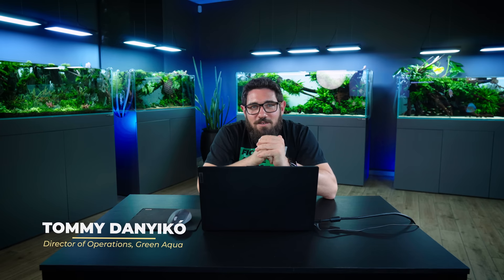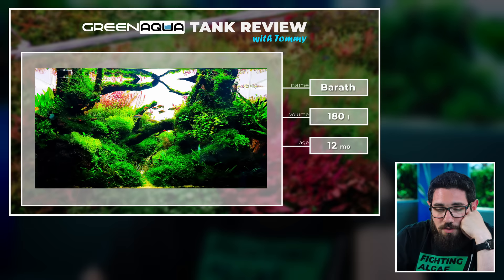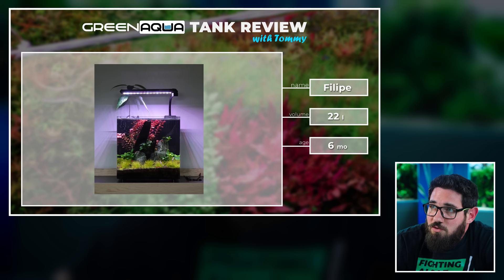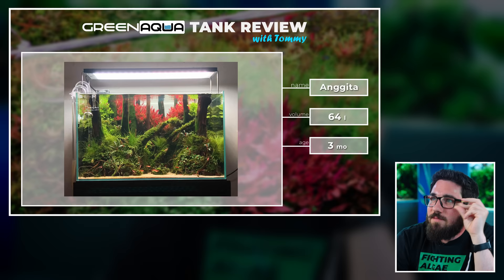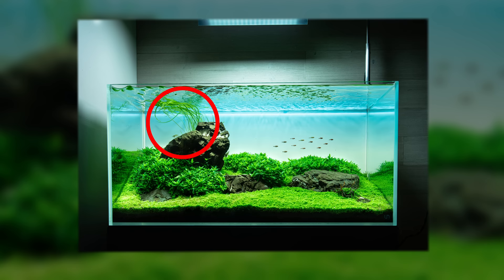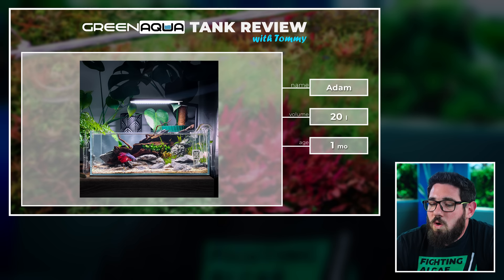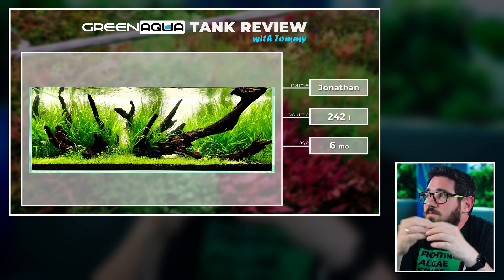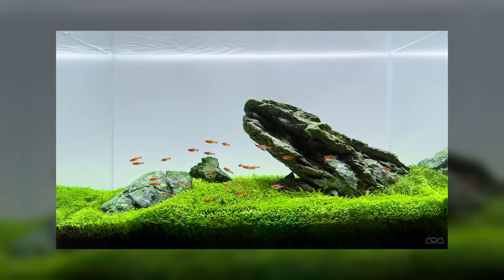Tommy REACTS to YOUR AQUARIUMS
In this video, we review and critique various aquariums that our viewers have submitted for us to analyze. We provide insights and suggestions on how to improve their aquascaping techniques, plant health, and overall design. From classic iwagumi setups to old-school NA-style tanks, we explore different aesthetic approaches that will inspire both novice and experienced aquarists. Join us as we delve into the world of stunning aquariums and discover the secrets to creating your own aquatic masterpiece.

CHAPTERS

00:00 Intro
01:02 Aquarium #1
01:56 Aquarium #2
03:11 Aquarium #3
04:37 Aquarium #4
04:59 Aquarium #5
05:41 Aquarium #6
06:04 Aquarium #7
06:44 Aquarium #8
07:03 Aquarium #9
07:52 Aquarium #10
08:17 Aquarium #11
08:59 Aquarium #12
09:39 Aquarium #13
10:06 Aquarium #14
10:17 Aquarium #15
10:52 Aquarium #16
11:24 Aquarium #17
11:49 Aquarium #18
12:28 Aquarium #19
12:46 Aquarium #20
13:30 Aquarium #21
14:26 Aquarium #22
15:08 Aquarium #23
15:48 Aquarium #24
16:00 Aquarium #25
16:29 Aquarium #26
17:19 Aquarium #27
17:46 Aquarium #28
18:17 Aquarium #29
18:48 Outro

NEW GREEN AQUA MERCH AVAILABLE:

CREW
Camera Operators: Miki Bacskai, Áron Tamaskó
Post-Production: Péter Hajdu, Miki Bacskai